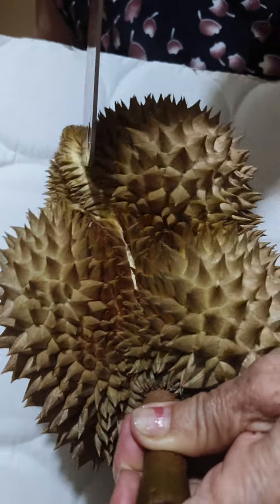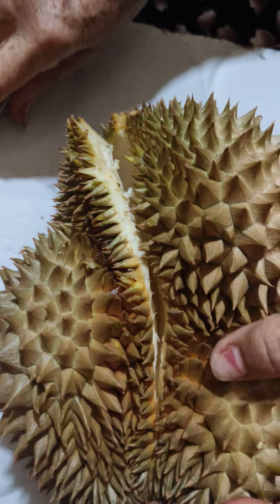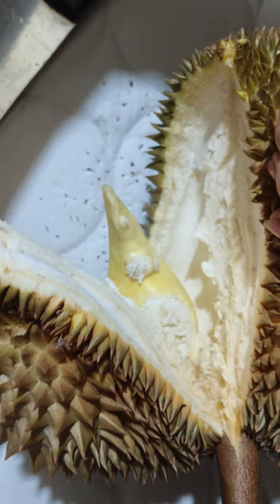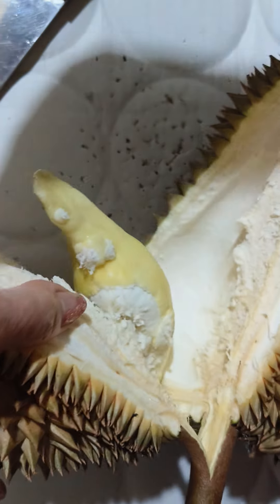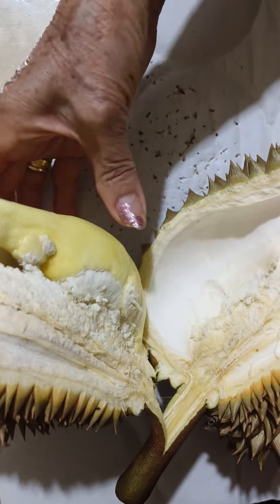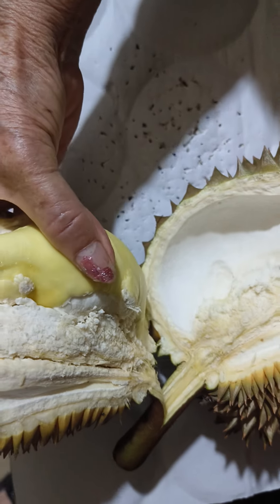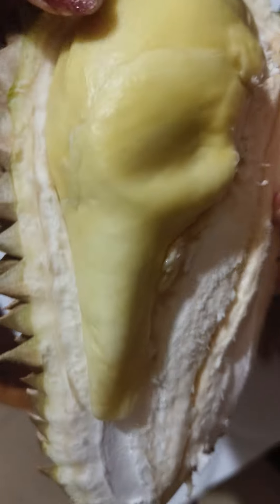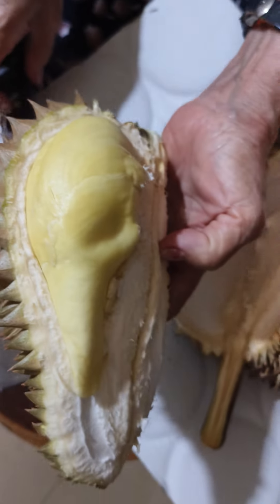cutting Durain fruit easy#luckyfish2657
cutting Durain fruit is easy, hello and enjoy watching the new videos of fruit season is Durain fruit. in this video I hope you guys like and support my video below. thank you for watching.